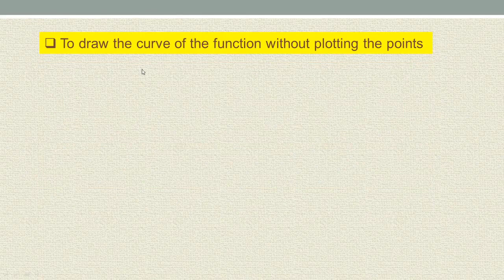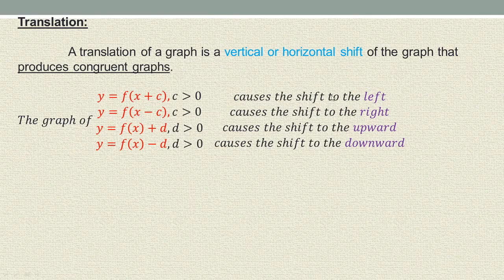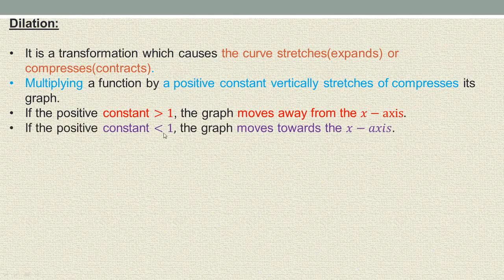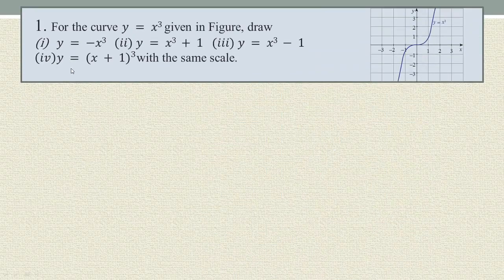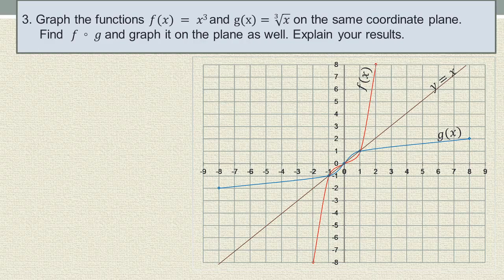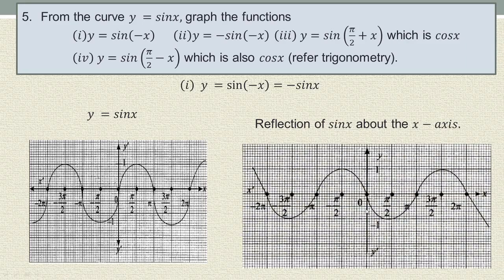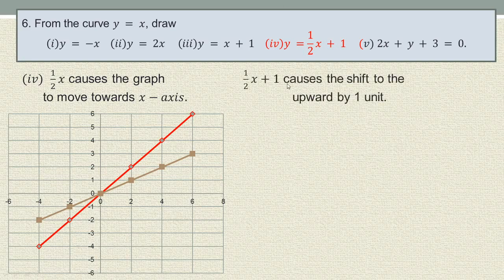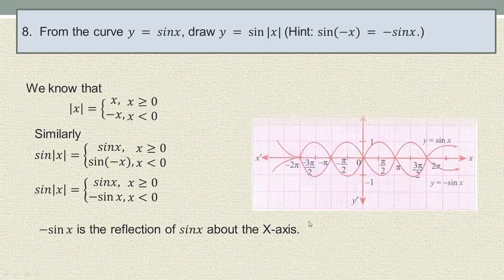11th Mathematics/ TN/Chapter 1/Exercise 1.4